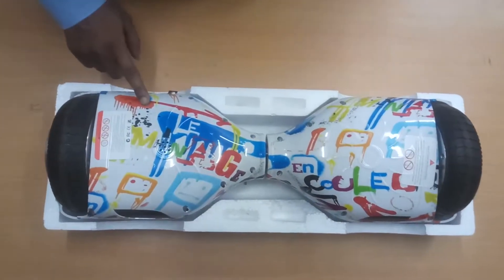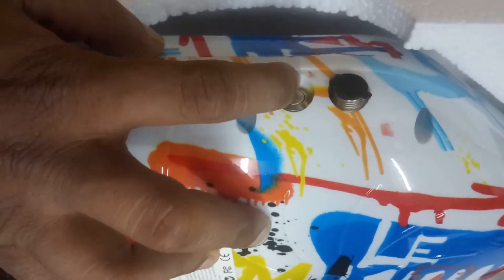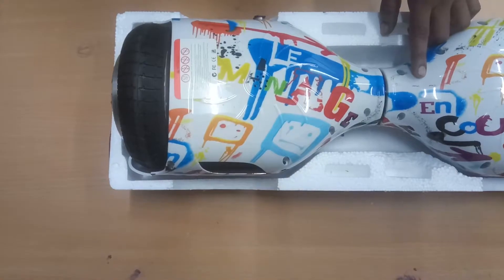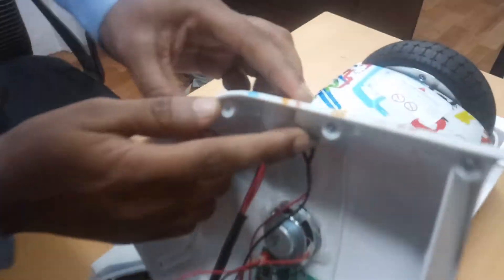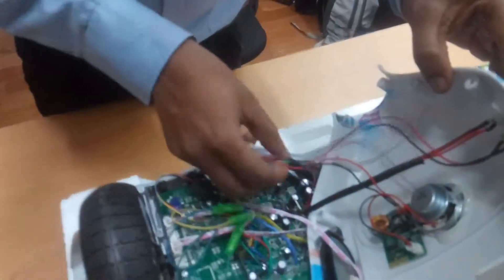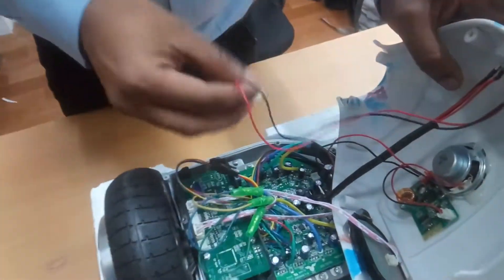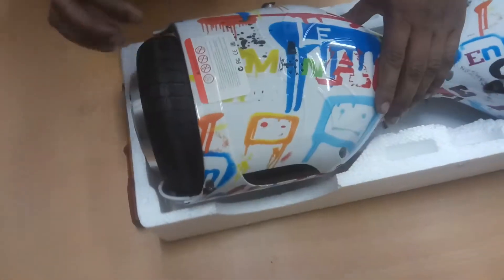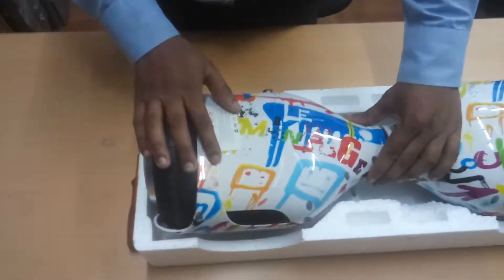How To Replace Power Button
How to replace on/off button